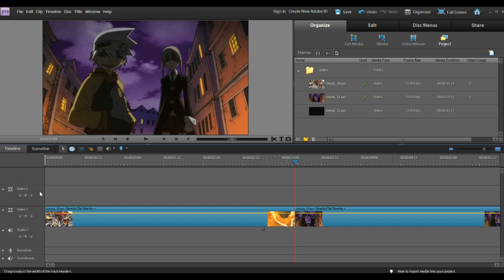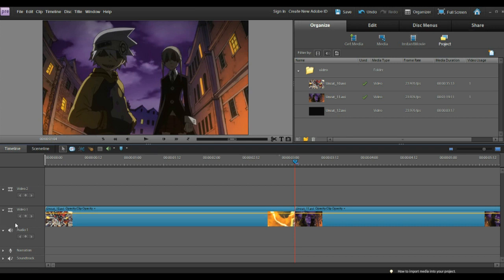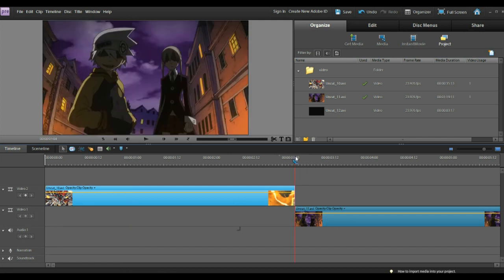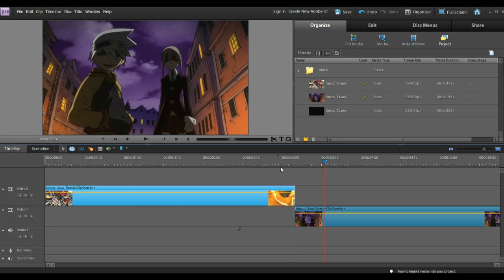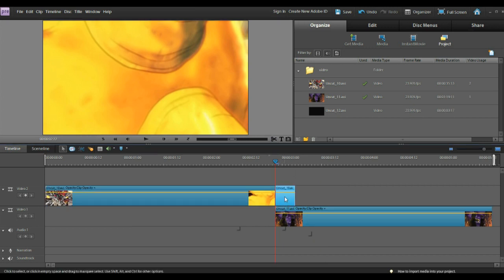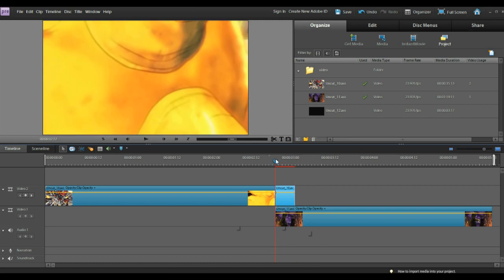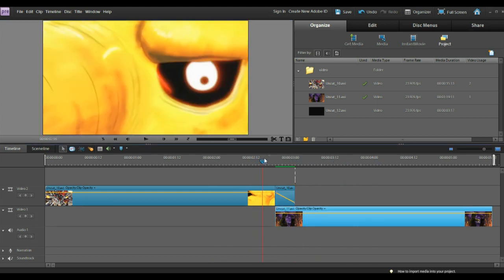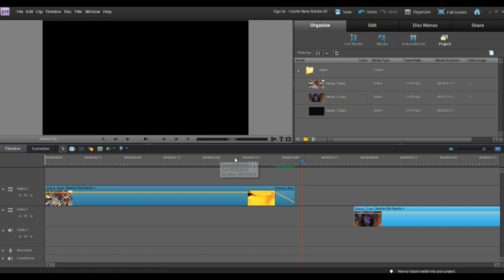Premiere Elements 9 tutorial: Fades and dissolves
This Premiere Elements 9 tutorial will teach you how to put fades and dissolves in your videos.

Enjoy. ^_^\/